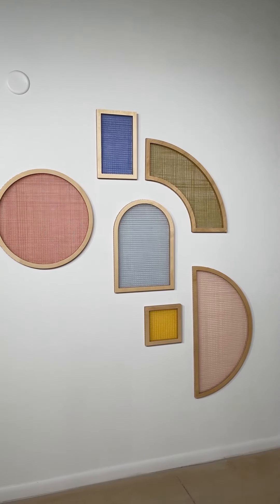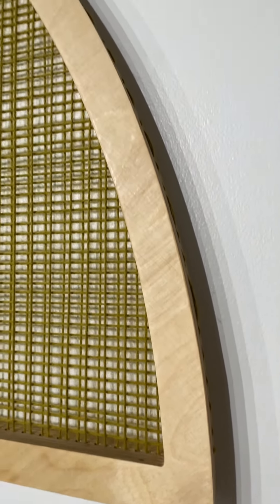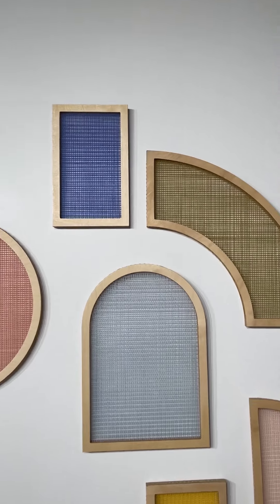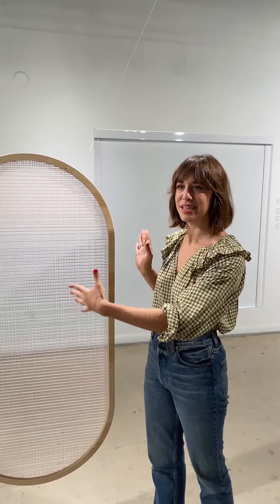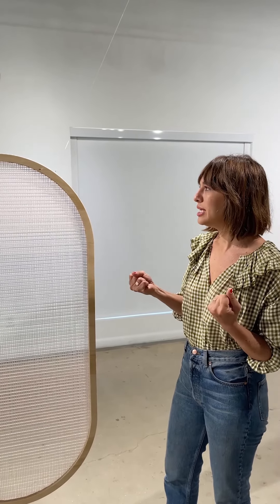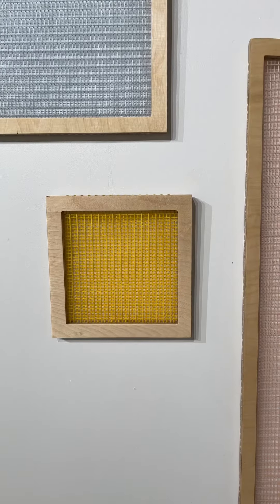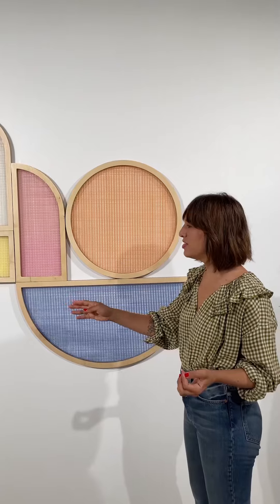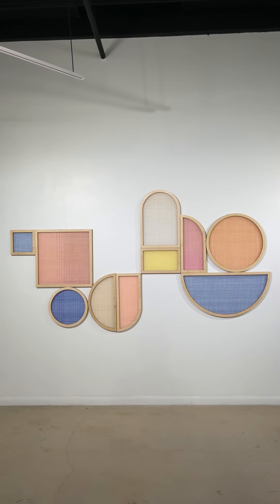Artist Talk - Hayley Sheldon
Artist Talk - Hayley Sheldon, currently exhibiting in “Traces” at Arts Warehouse.

Follow along with Hayley as she talks us through her exhibiting work including the weaving process, choice of materials, names of colors, and why each element is important.